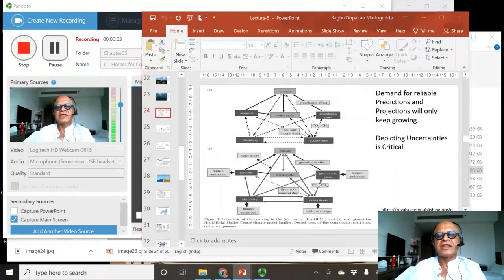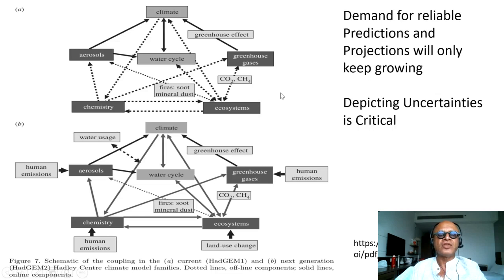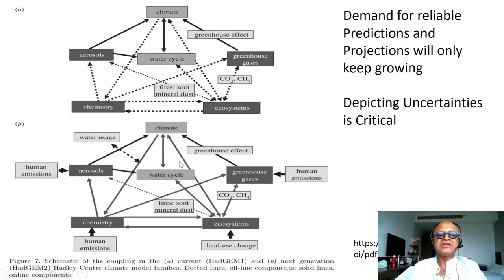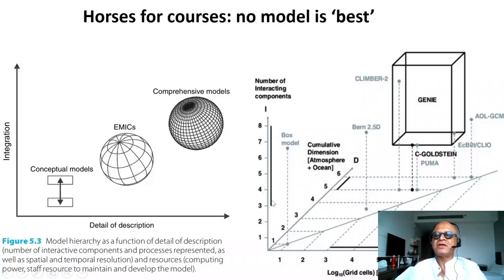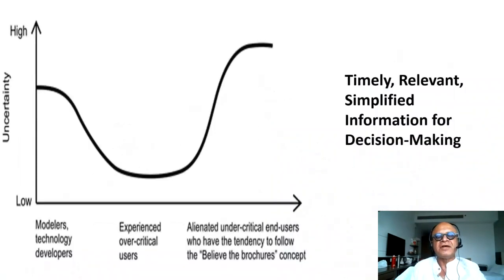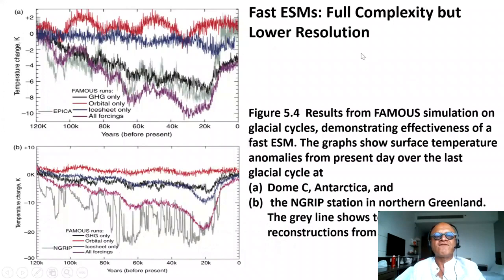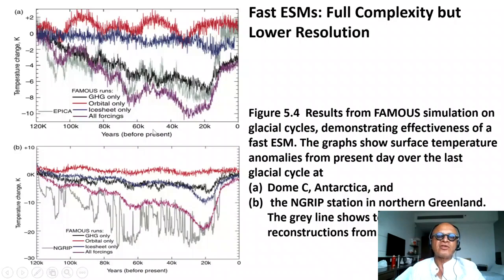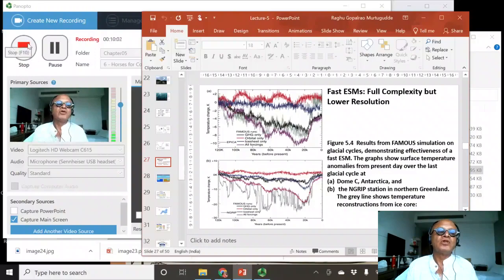6 Horses for Courses No Model is Best